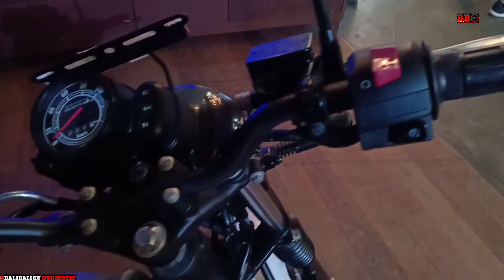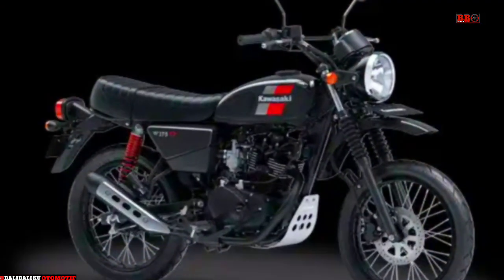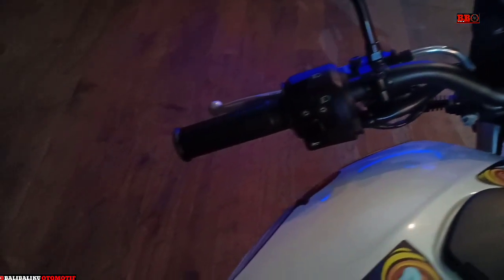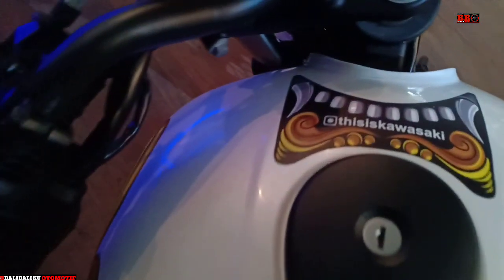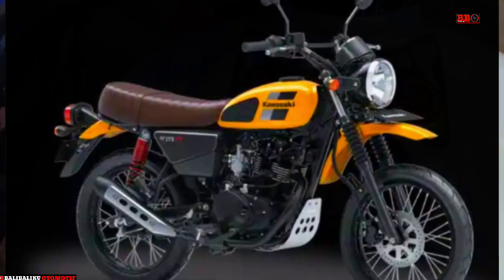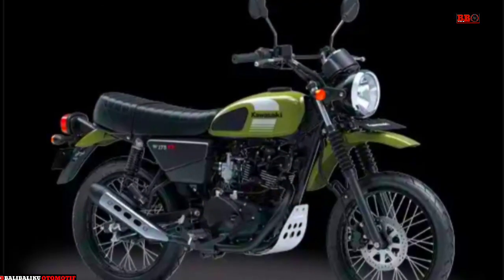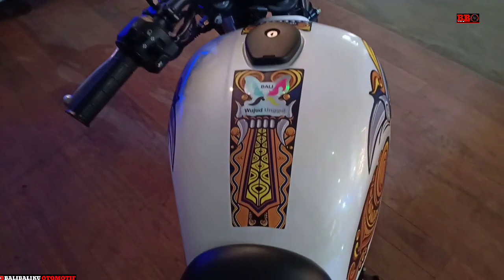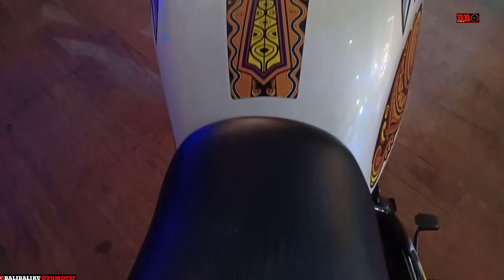Pilih Kawasaki W175TR atau W175 Custom Decal yang ciamik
Pilih kawasaki w175tr atau kawasaki w175 decal. Nah dengan mesin sohc 1 silinder 177cc 2 klep,w175tr memiliki power9,6kw serta torsi 13,6nm. Dihargai 29,9 jutaan w175 mempunyai berat 121kg rengan tangki 7,5 liter. Jika dibanding dengan w175 decal yang dipamerkan ini,bagaimana pendapat sobat bikers.g